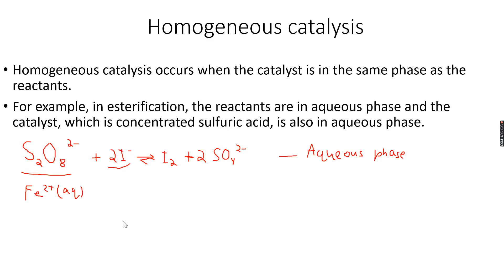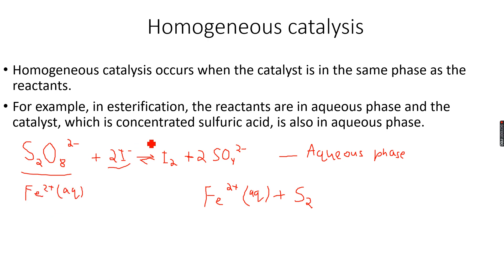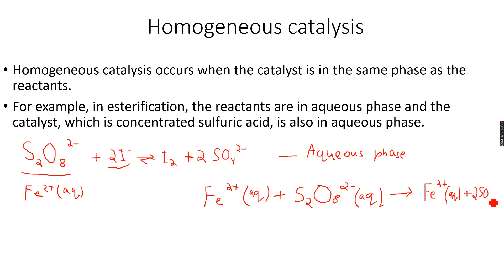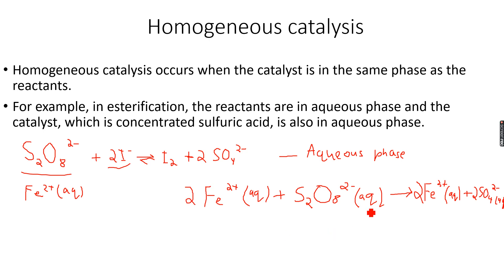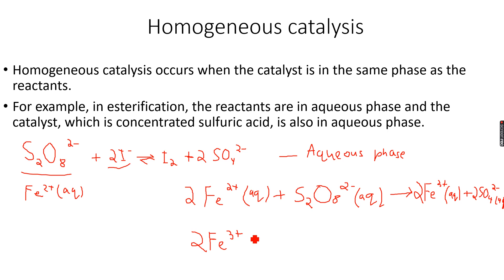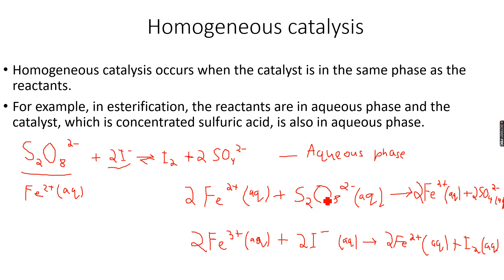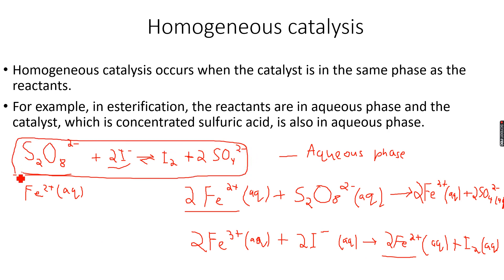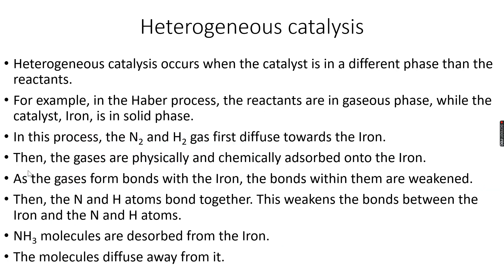A-Level Chemistry: Reaction Kinetics Part 17